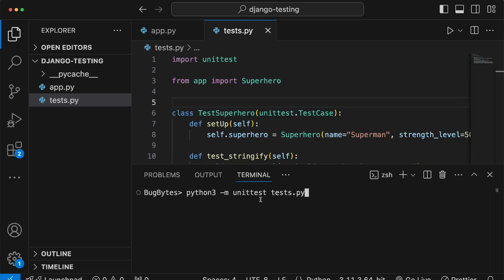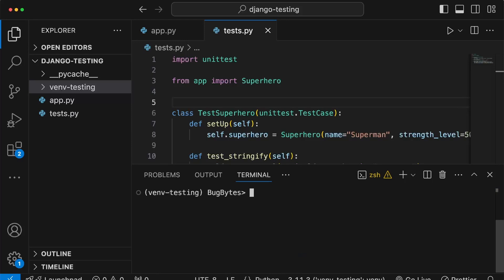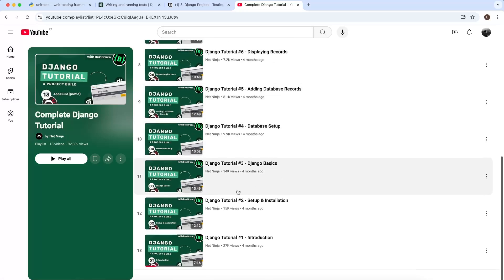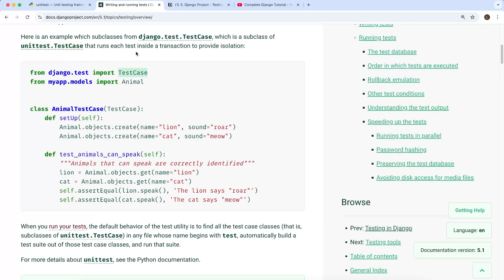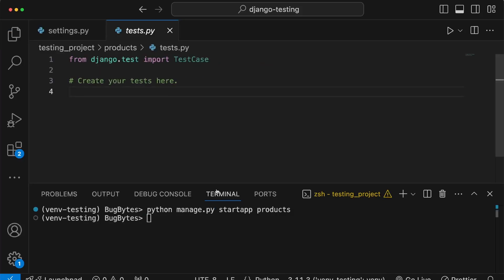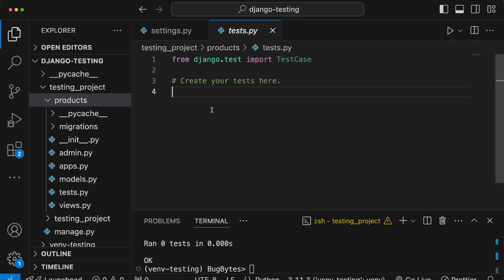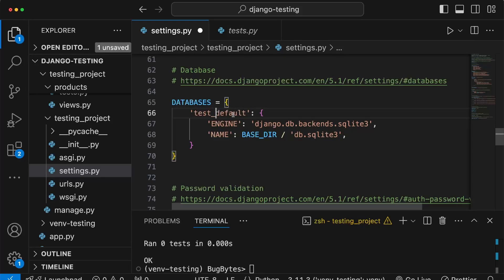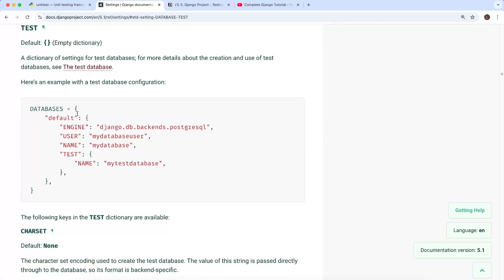Testing in Django Tutorial #4 - Django Testing Basics